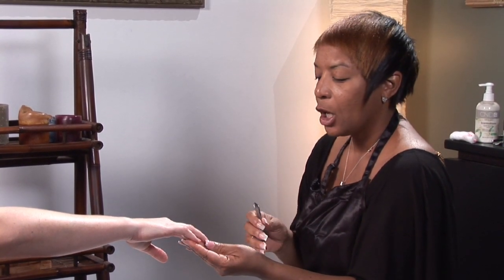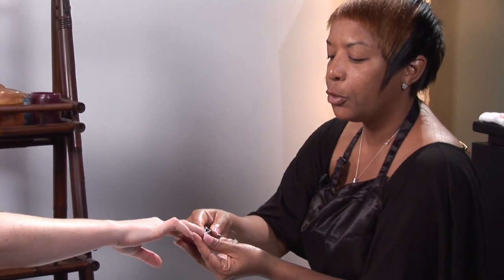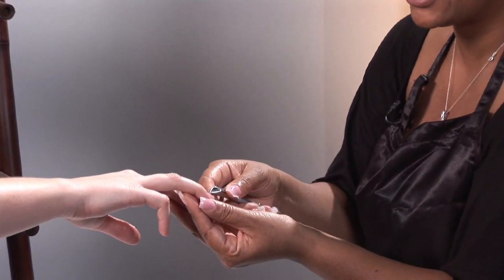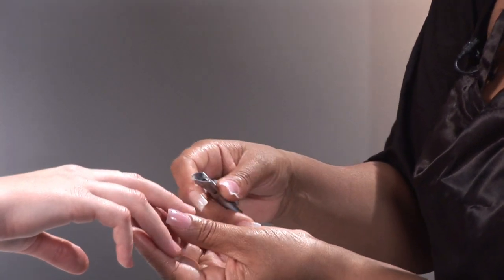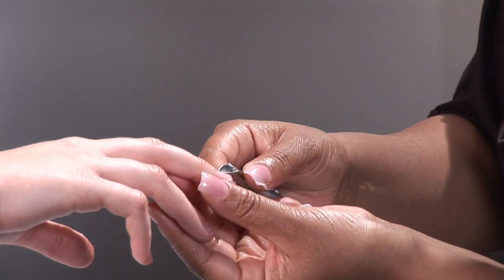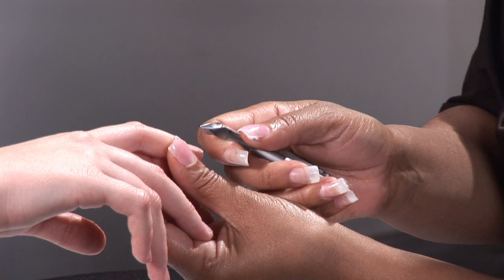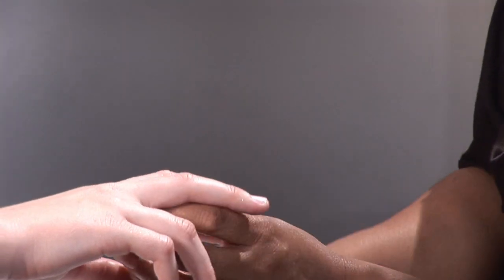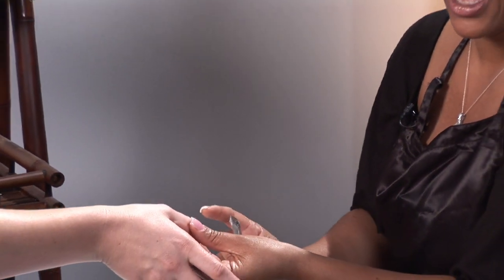Manicures & Pedicures : How to Use a Cuticle Nipper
Use a cuticle nipper by gently removing any loose skin around the cuticle area, often called hangnails, without damaging the skin. Consider visiting a manicurist to nip extra skin around the cuticle with tips from a beauty professional in this free video on nail care.

Expert: Jacqueline Oliphant
Bio: Jacqueline Oliphant has been in the beauty business since 1996.